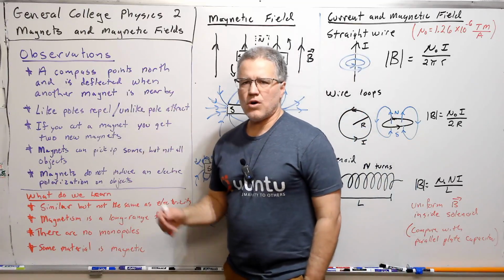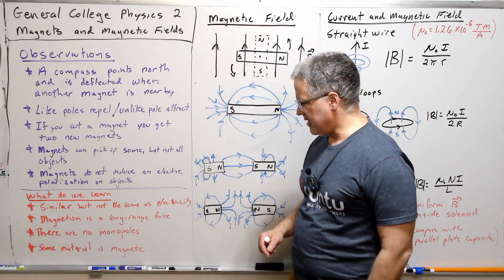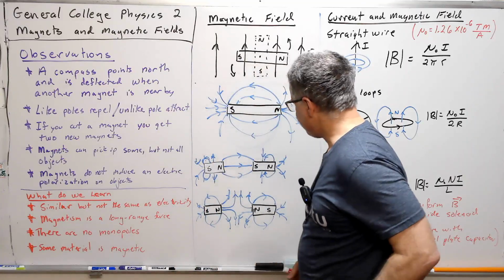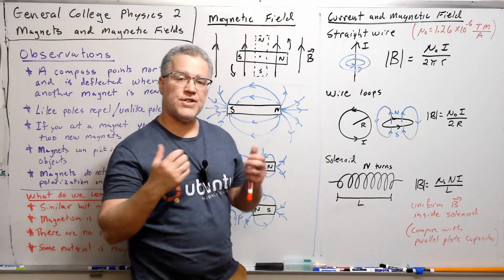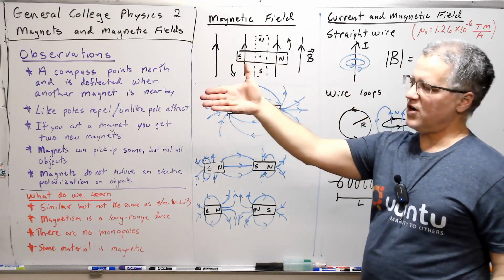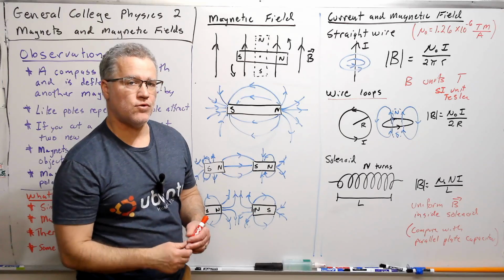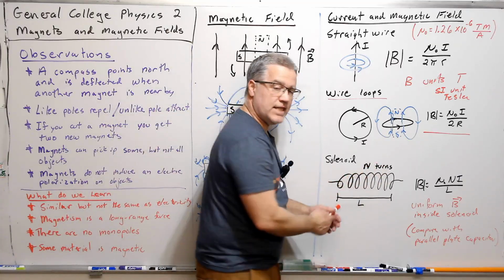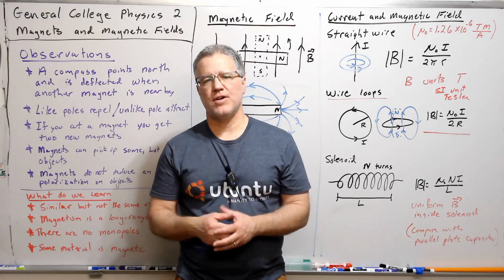Magnetic Fields and Magnets | Physics II (General College Physics) - Lecture 23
In this lecture we introduce magnetic fields and examine their relationship to permanent magnets and moving charge. We begin by exploring the observable behavior of magnets — attraction, repulsion, and the structure of magnetic poles — and then develop the magnetic field as a field-based description of these interactions. As with electric fields, the magnetic field provides a way to describe how space is altered by physical sources.

We discuss magnetic field lines, their geometry, and how they differ from electric field lines, including the absence of isolated magnetic monopoles in classical electromagnetism. This lecture establishes the conceptual foundation needed to understand magnetic forces on moving charges and currents, which we will develop in the next section of the course.

• Playlist:    • General College Physics 2